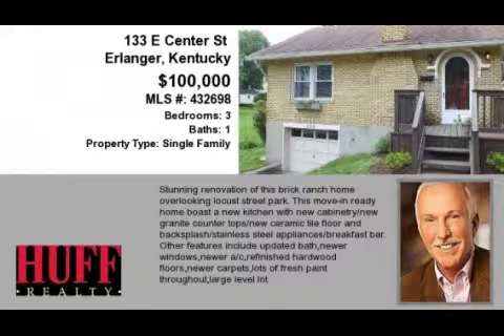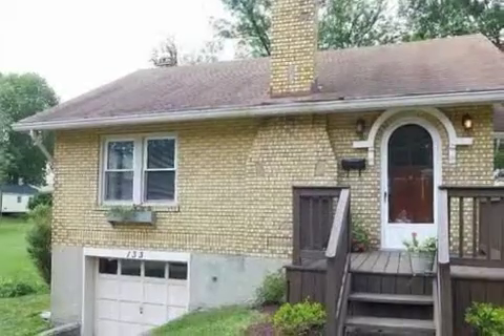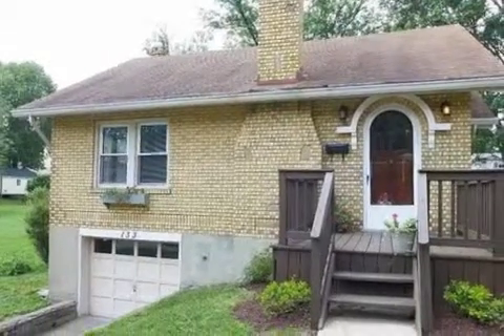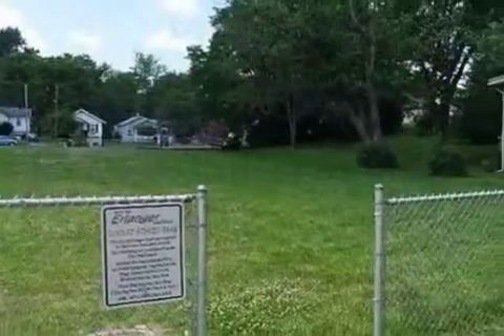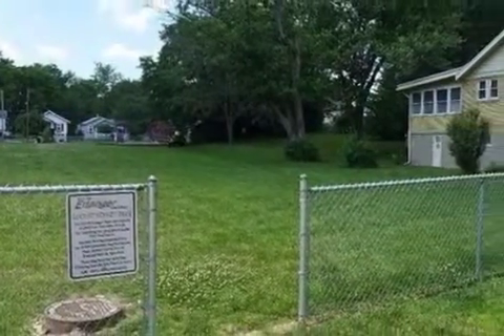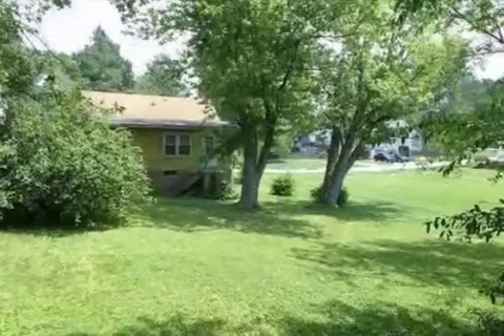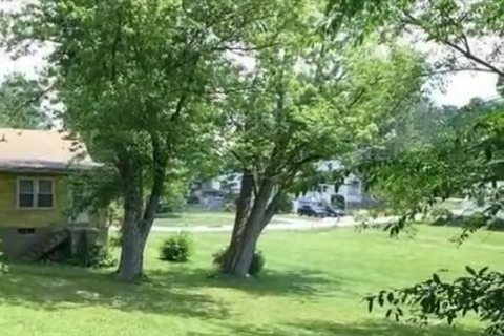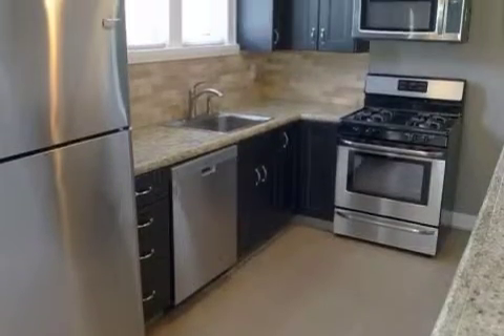Real estate for sale in Erlanger Kentucky - MLS# 432698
133 E Center St
Erlanger Kentucky 41018
MLS# 432698

Stunning Renovation Of This Brick Ranch Home Overlooking Locust Street Park.this Move-in Ready Home Boast A New Kitchen With New Cabinetry/new Granite Counter Tops/new Ceramic Tile Floor And Backsplash/stainless Steel Appliances/breakfast Bar.other Features Include Updated Bathnewer Windowsnewer A/crefinished Hardwood Floorsnewer Carpetslots Of Fresh Paint Throughoutlarge Level Lot.